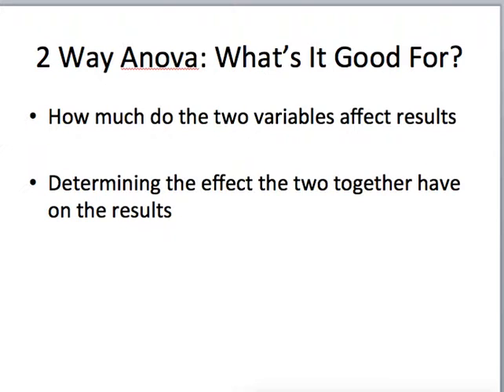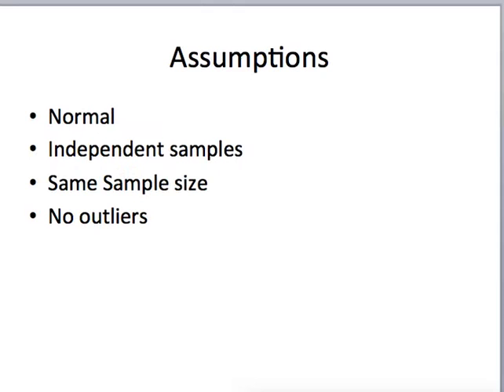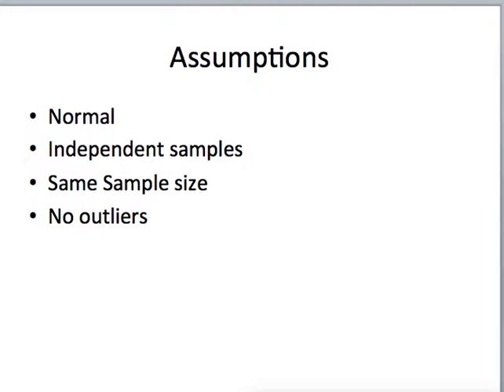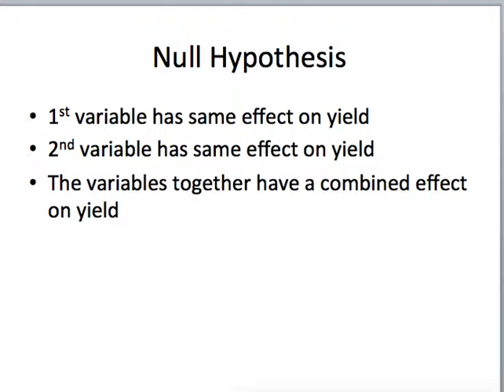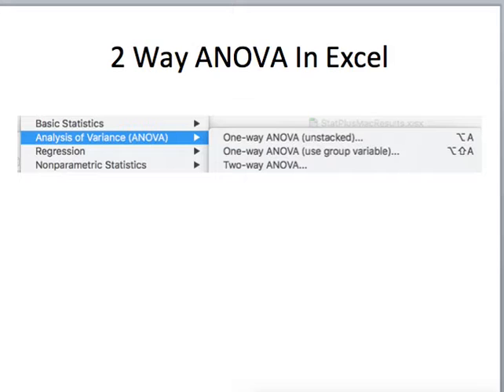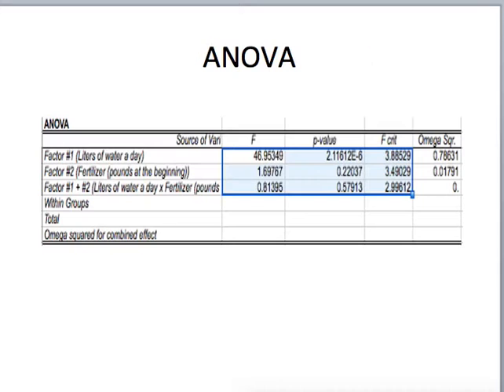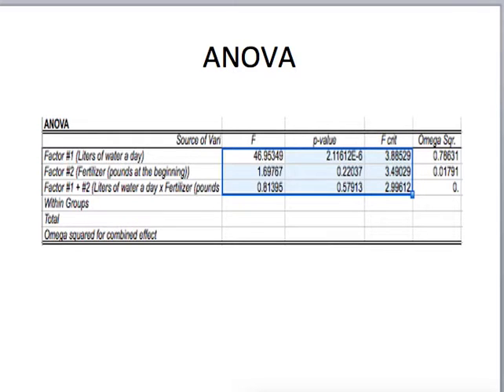Two Way Anova On Mac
Two Way ANOVA for my Statistics Class

Excuse the noise, my laptop's fan was going off like crazy, and my braces are affecting my speech.